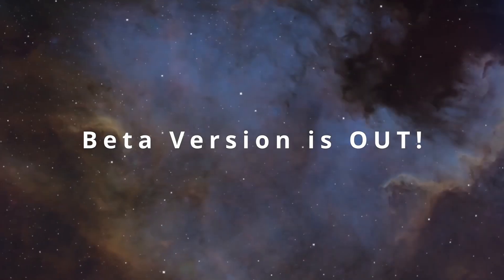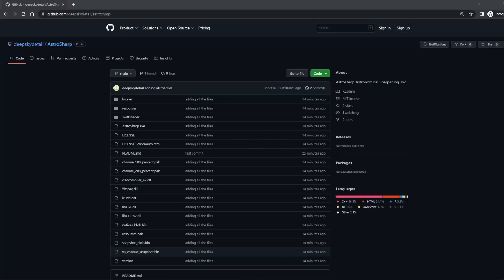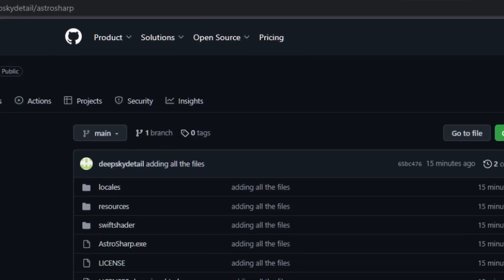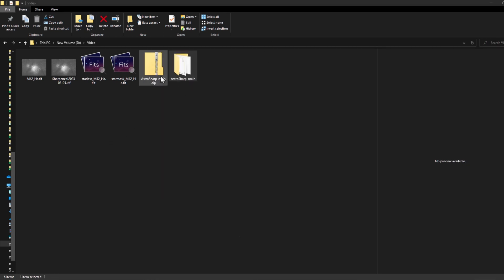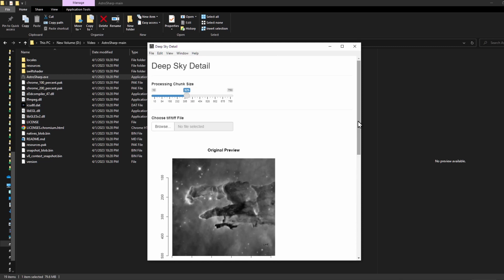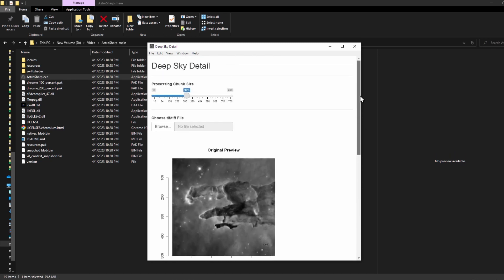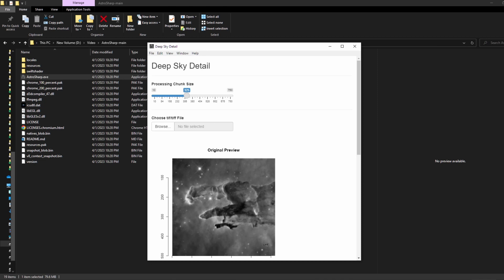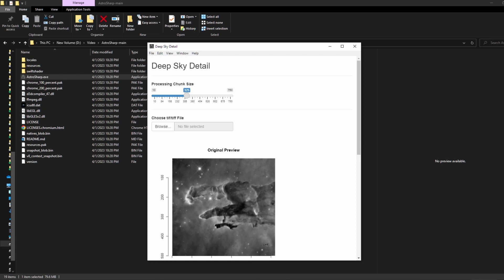No Joke! You can download the sharpening tool now!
In a previous video, I explained  what I've done to make the sharpening tool better. Watch the video to learn how!

Remember, the tool is still in beta for the web version. Only BW, no alpha channel images can be uploaded. nqFI29h8W0Fp9UkKOJry